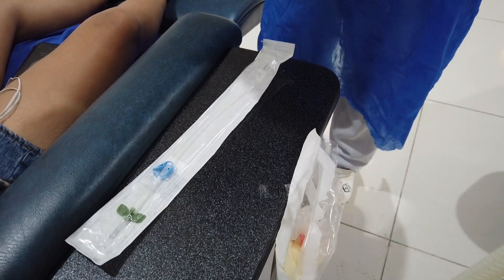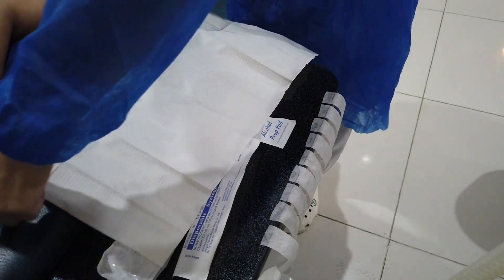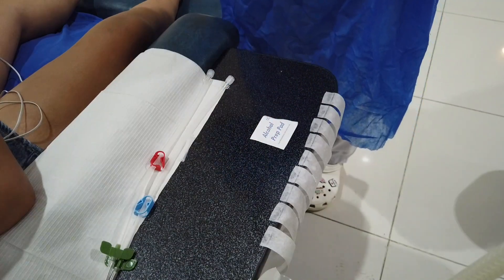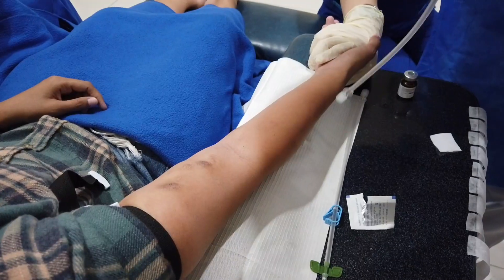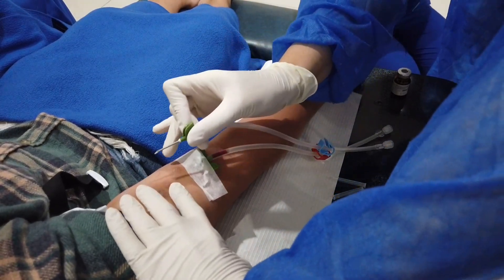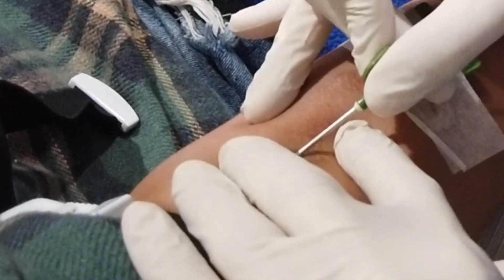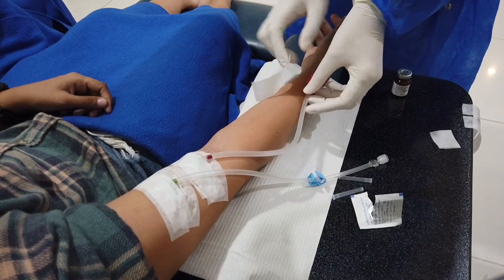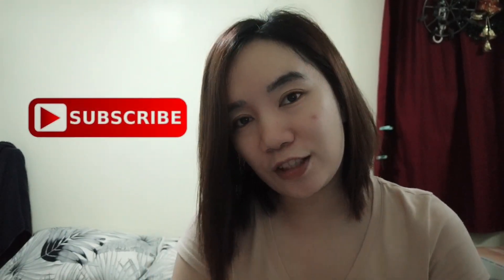AVF Cannulation Video | Cannulating Easy and Basic AVF access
After learning how to cannulate easy and basic AVF access, here's how to prime and set up different dialysis machines.

Full episodes of Fresenius Machine 4008s series can be found here ➡️ Full episodes of Bbraun Machine series can be found here ➡️ Full episodes of Hemoperfusion series can be found here ➡️

0:00 Intro
0:36 My First Cannulation Experience
2:11 Start of Procedure
3:43 Cannulation Proper